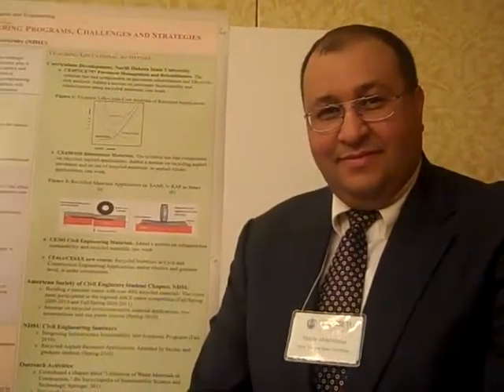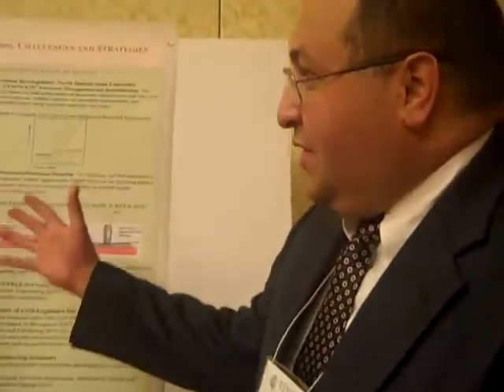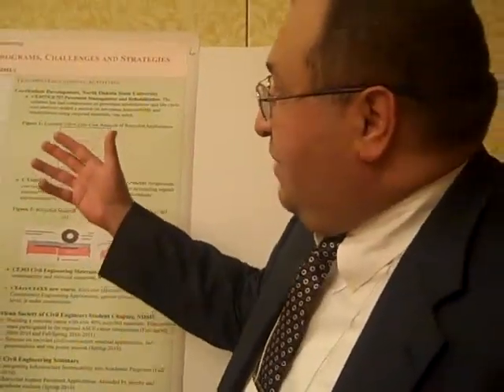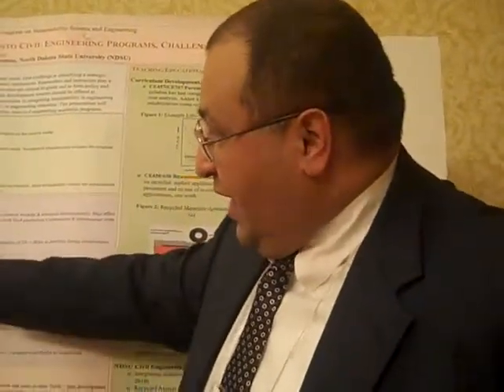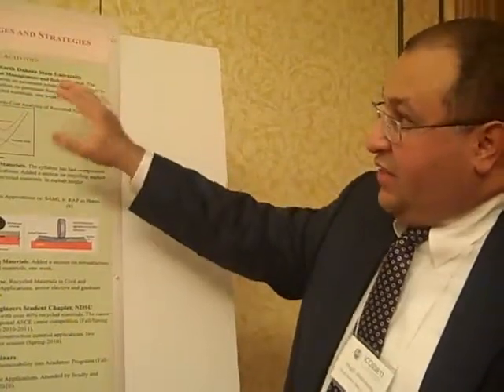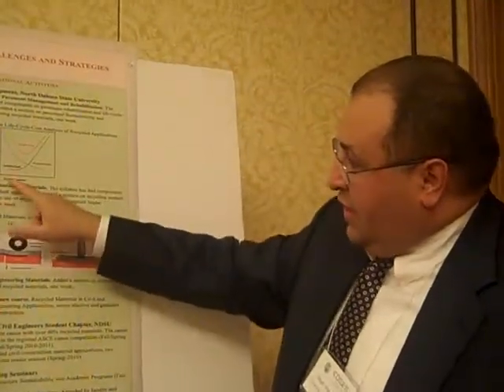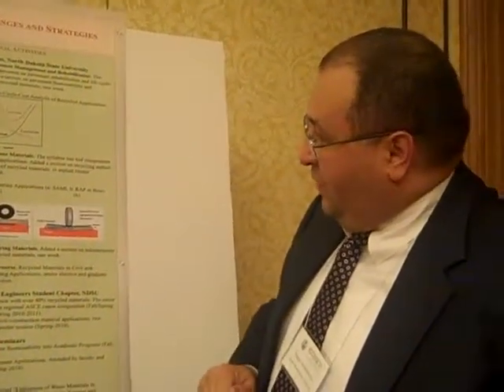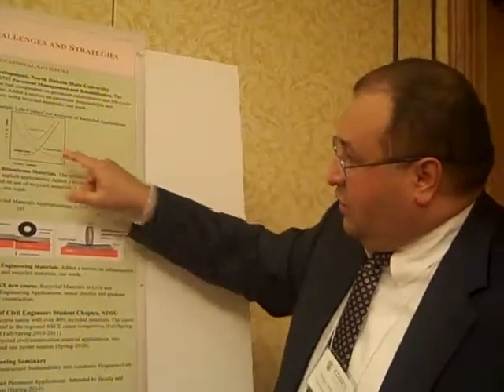ICOSSE 2011 Magdy Abdelrahman- North Dakota State University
Interviewee: Magdy Abdelrahman, Ph.D.
Position: Assistant Professor of Civil Engineering
Date: January 10, 2011
Place: International Congress on Sustainability Science and Engineering 2011 in Tucson, AZ
Company: North Dakota State University

Magdy Abdelrahman is an Assistant Professor of Civil Engineering at North Dakota State University. He spoke to ChEnected about the role educators should play in guiding and preparing graduates who will practice sustainability.